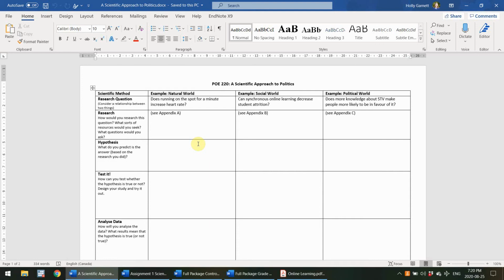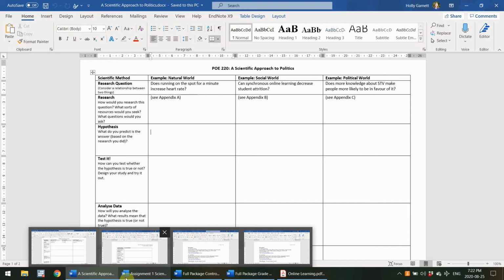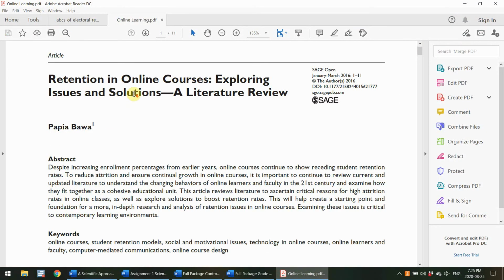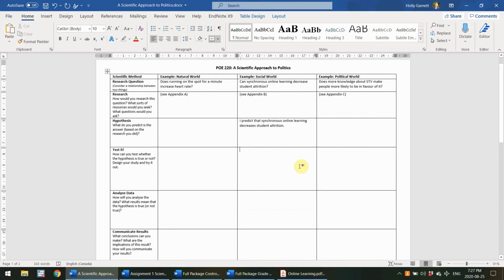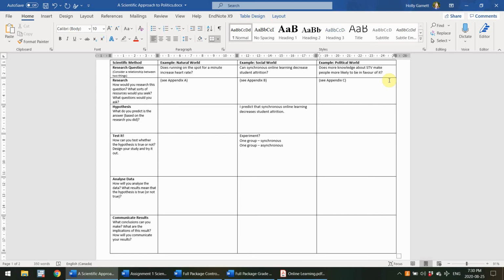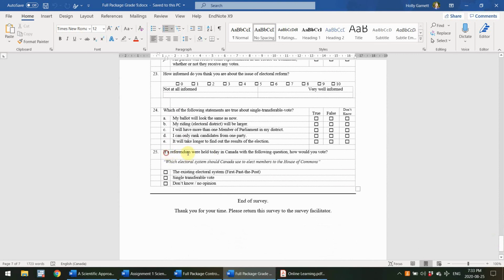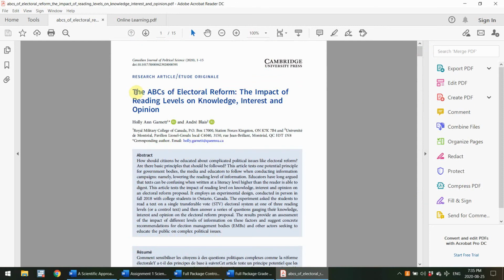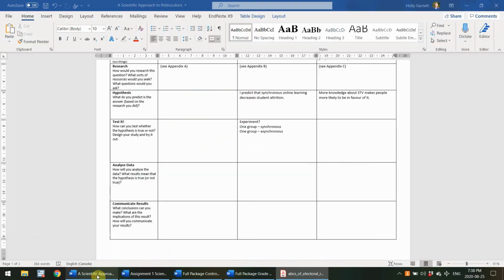The Scientific Method in the Social World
Can you apply the scientific method to the social world? You bet you can!

Note: These videos were created over time for a variety of courses. There is a chance I tell you to do 'an assignment' in this video - please refer to your syllabus to see whether these activities are graded or not. Regardless, the worksheet activities are helpful for your learning!